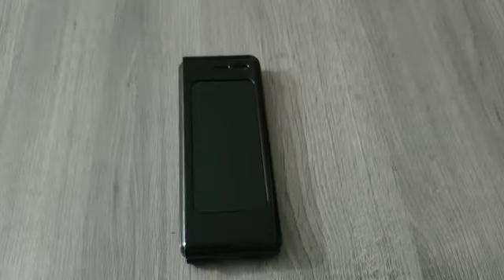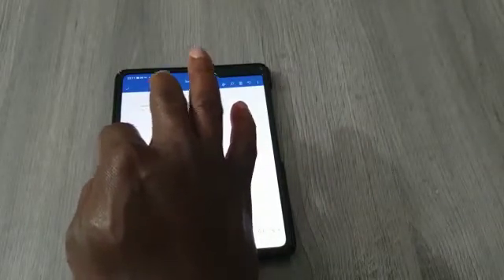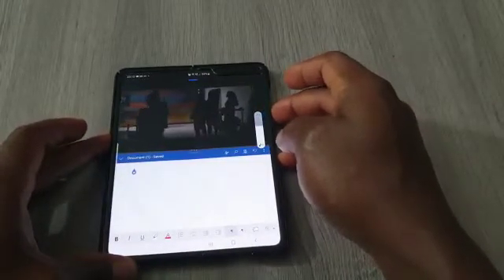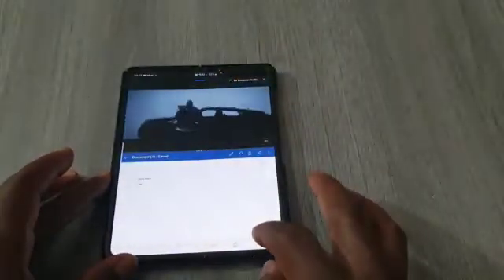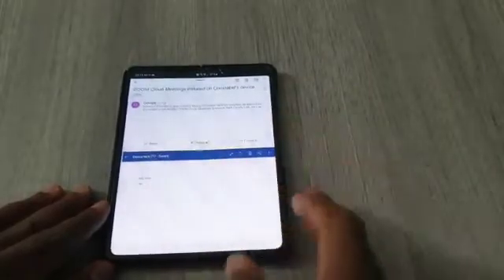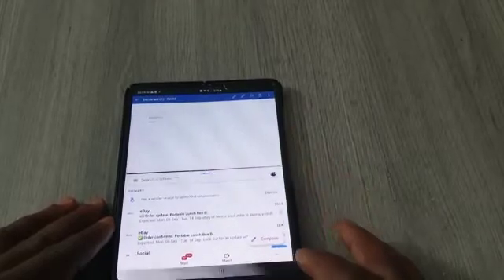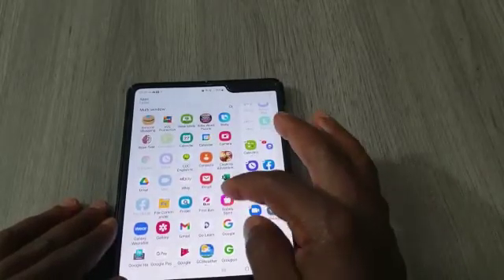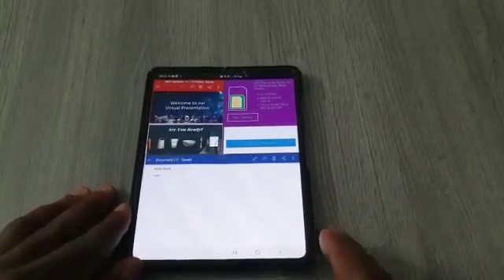How to Split Screen/Multitask & Use Edge Panel on Samsung Z Fold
This video will help to learn how to use the sidebar or edge panel and split the for multitasking using your Samsung Galaxy Z Fold.